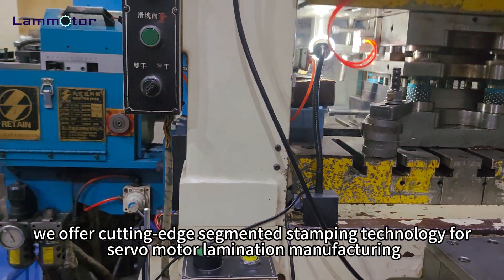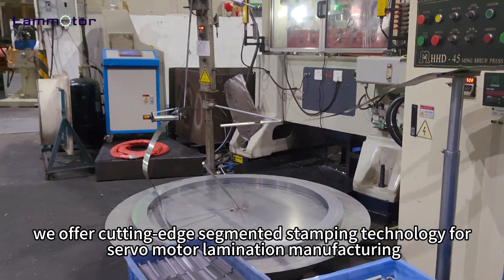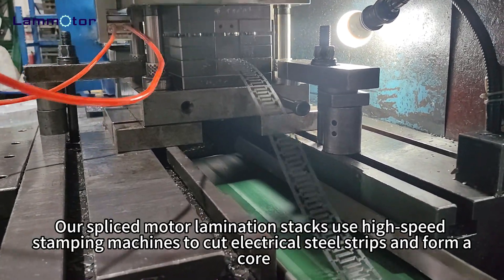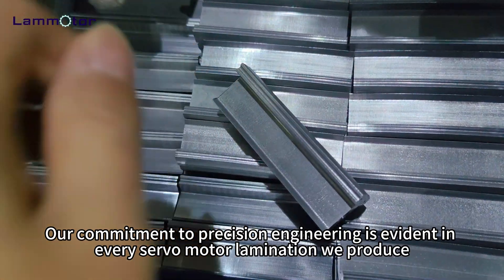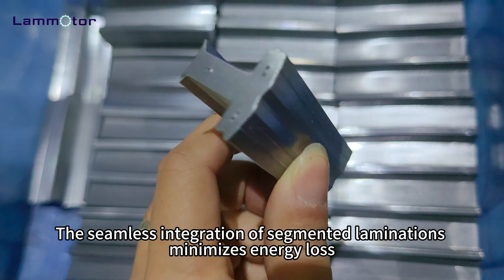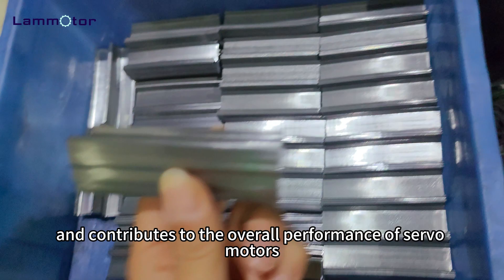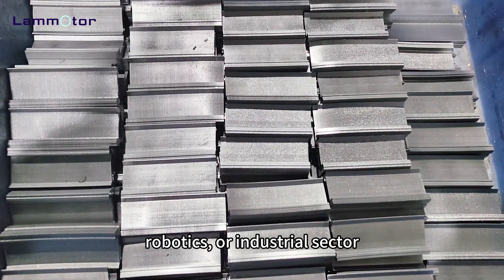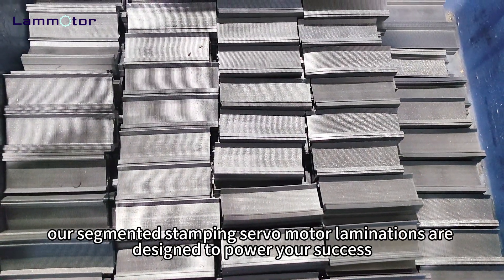Stamping Segmented Servo Motor Laminations Stacks in China#servomotor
Welcome to Lammotor, we are a professional servo motor rotor stator lamination stacks manufacturer in China. We offer cutting-edge segmented stamping technology for servo motor lamination manufacturing.

Our spliced motor lamination stacks use high-speed stamping machines to cut electrical steel strips and form a core.

Our commitment to precision engineering is evident in every servo motor lamination we produce. The seamless integration of segmented laminations minimizes energy loss, maximizes efficiency, and contributes to the overall performance of servo motors.

Whether you are in the automotive, robotics, or industrial sector, our segmented stamping servo motor laminations are designed to power your success.